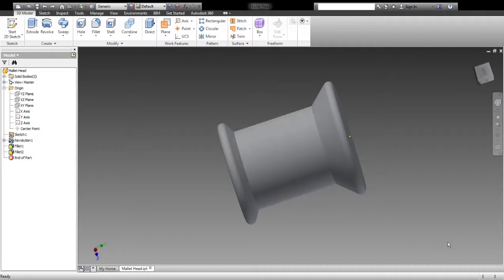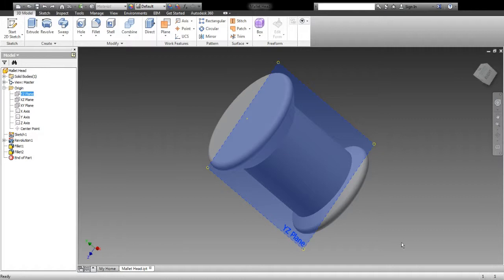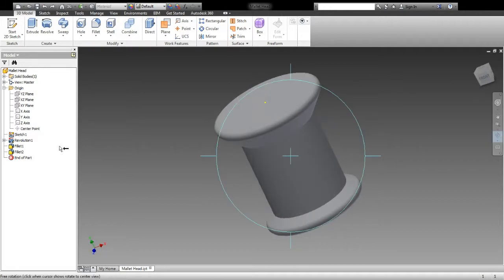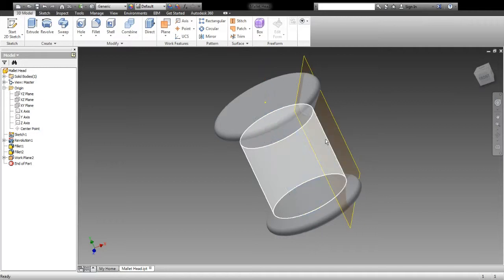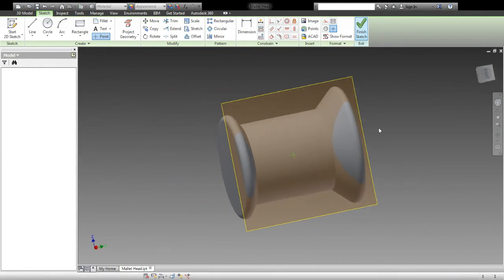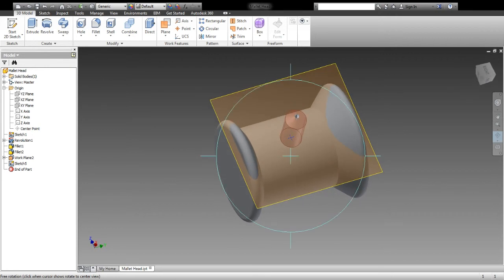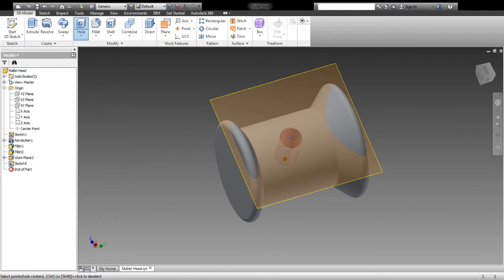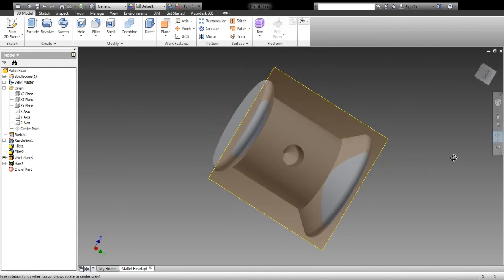Adding a Threaded Hole to a Curved Surface